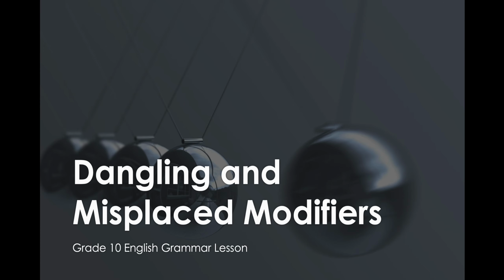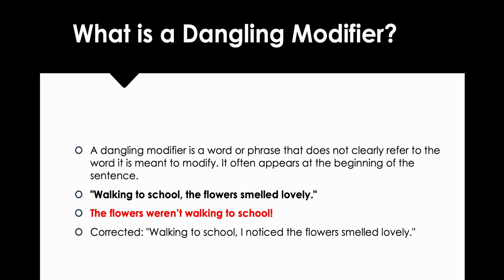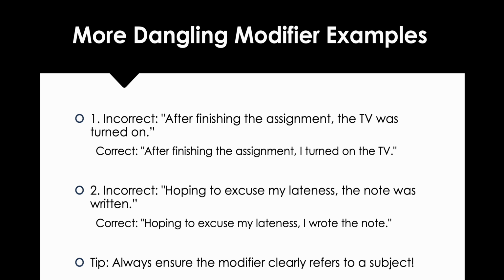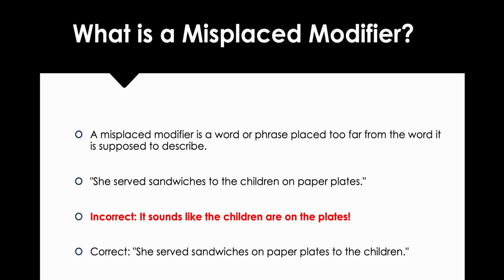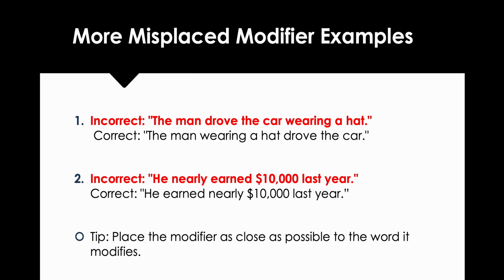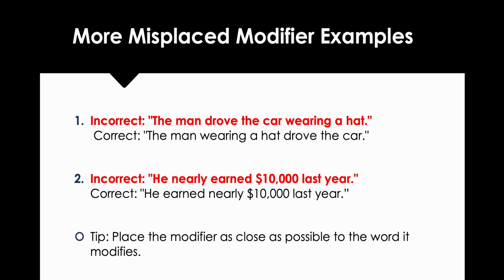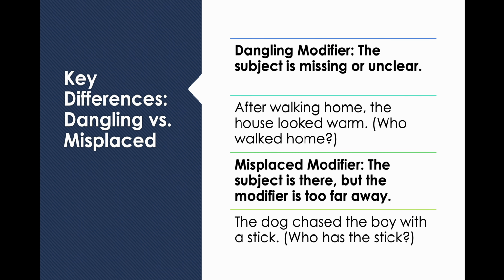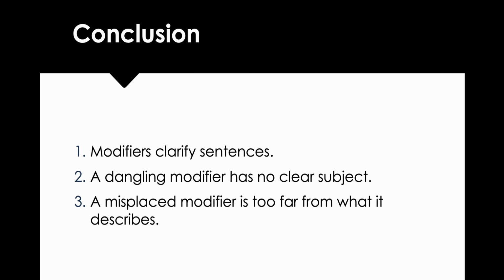Dangling And Misplaced Modifiers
Welcome to today’s grammar lesson on dangling and misplaced modifiers! 🎓 In this video, we’ll break down what modifiers are, explain how misplaced and dangling modifiers cause confusion in sentences, and teach you how to fix them.

By the end of this lesson, you’ll:
✅ Understand what modifiers do in a sentence
✅ Learn the difference between dangling and misplaced modifiers
✅ Be able to identify and correct these errors with confidence

📝 Topics Covered:

What is a modifier?
What is a misplaced modifier?
What is a dangling modifier?
Real-life examples and corrections
Practice exercises
📚 Practice Sentences:

Running for the bus, my backpack fell off.
He almost drove his kids to school for an hour.
While studying for the test, the light flickered.

Try fixing these sentences while watching, and share your answers in the comments below! 👇